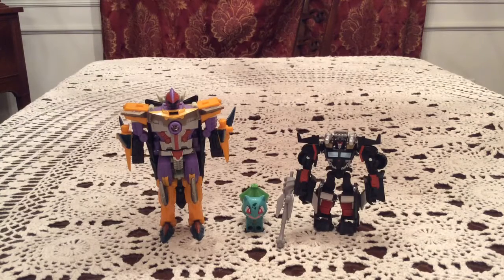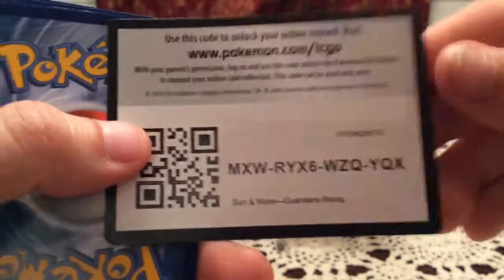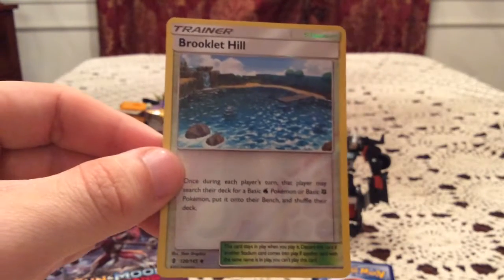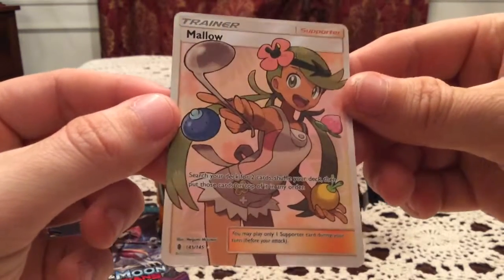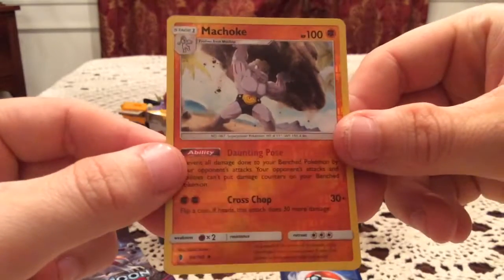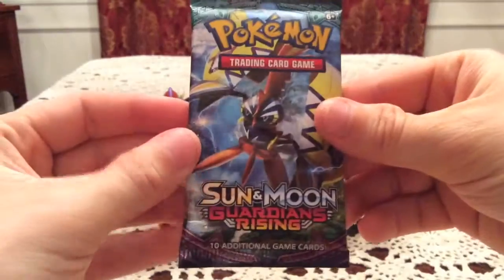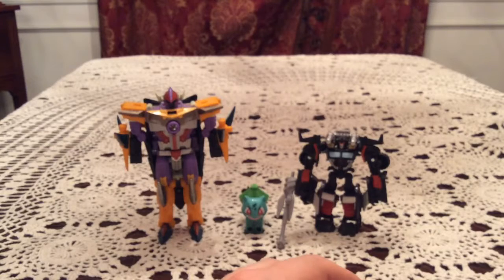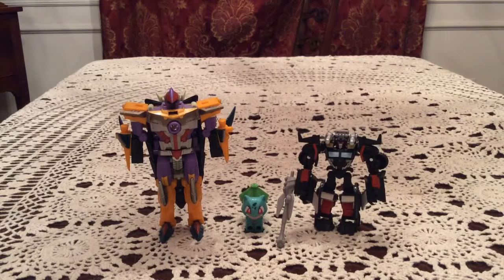Opening 3 Lycanroc Cover Artwork Blister Packs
The next cover artwork opening has the next great pull!